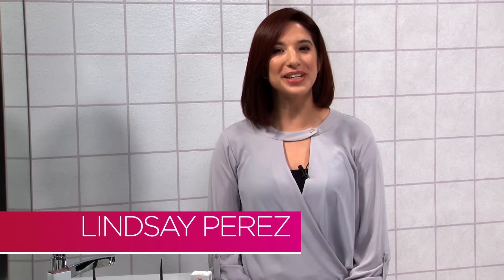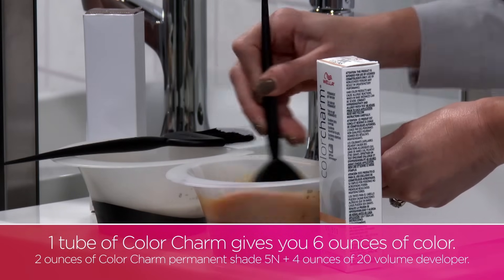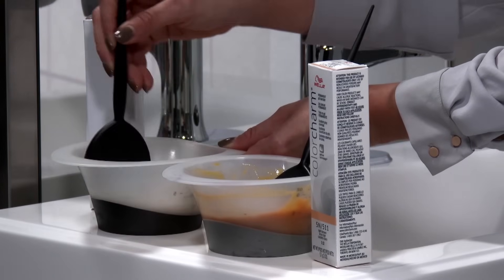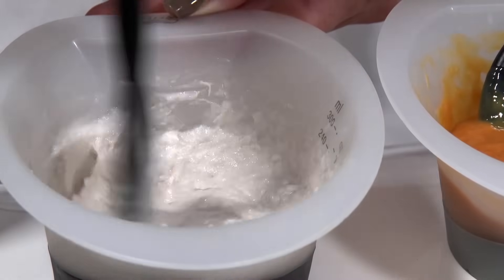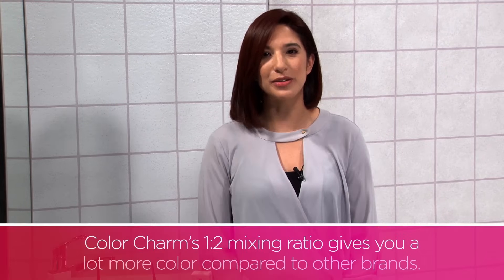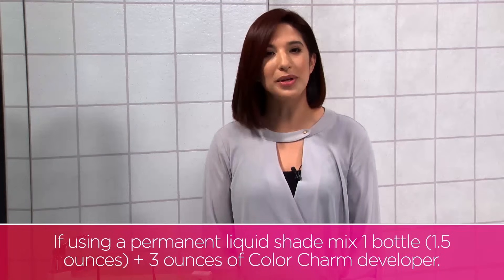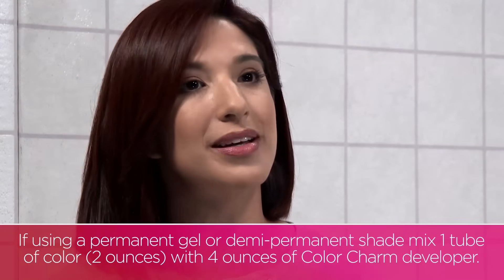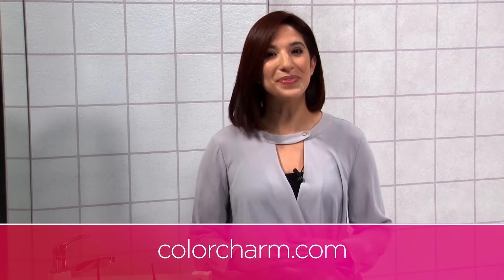1:2 Mixing Ratio for Your Hair by Wella Color Charm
Wella Color Charm's Lindsay Perez explains what a hair color mixing ratio means, and how Wella Color Charm's 1:2 mixing ratio gives you more color for your money than other competitive hair color brands. For more information on the hair products used,